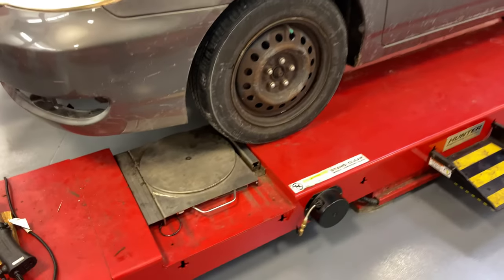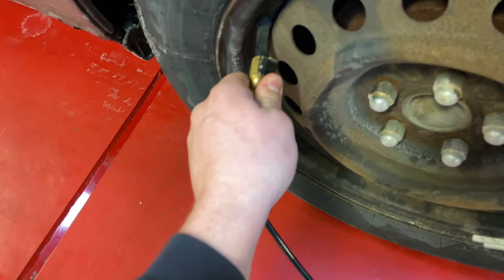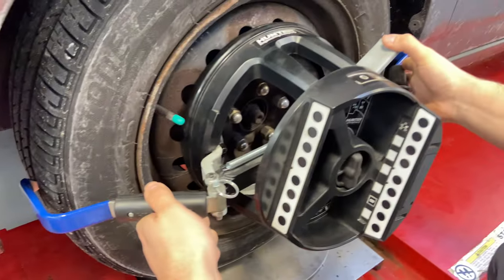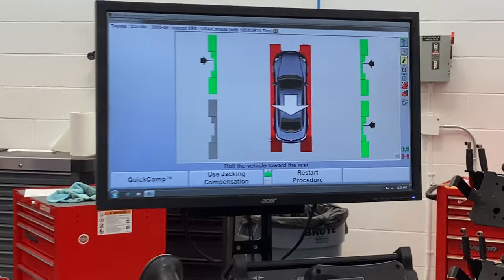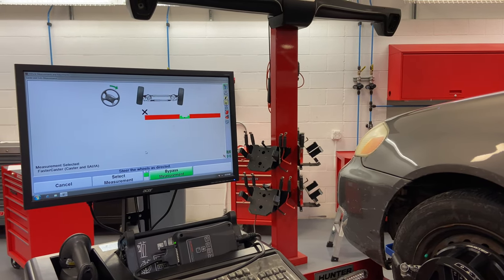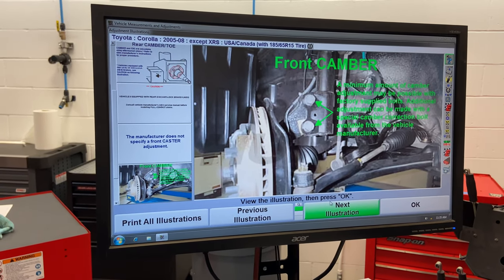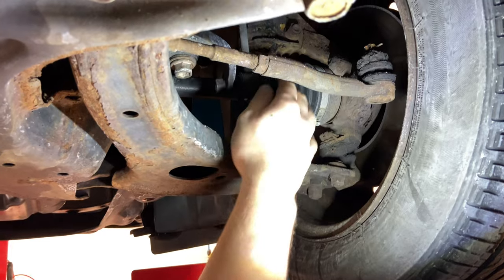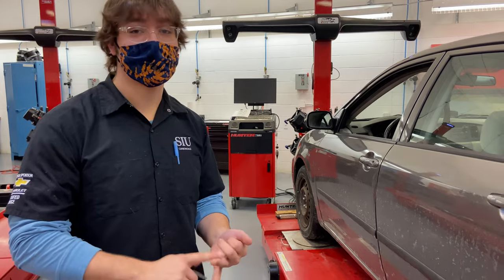Hunter Alignment (AUT 216)